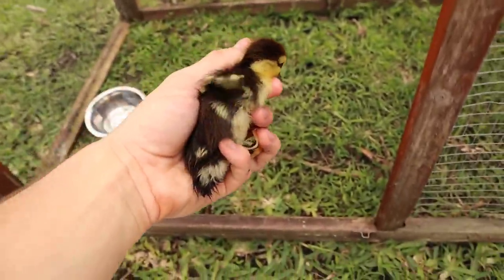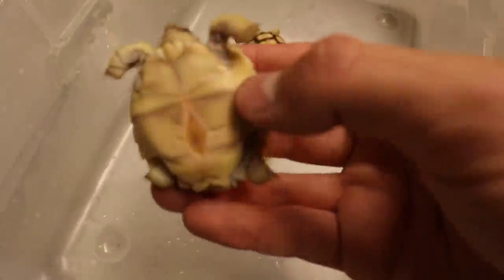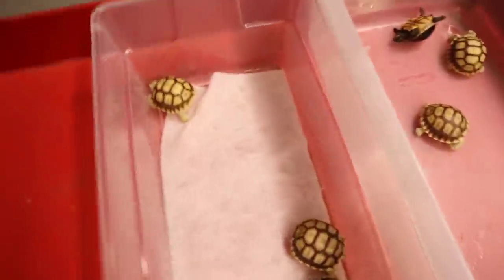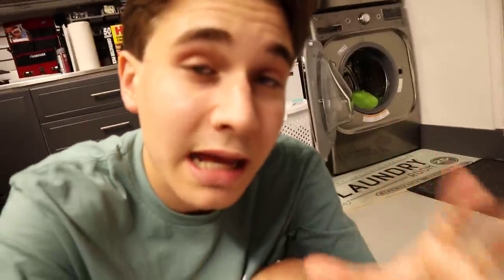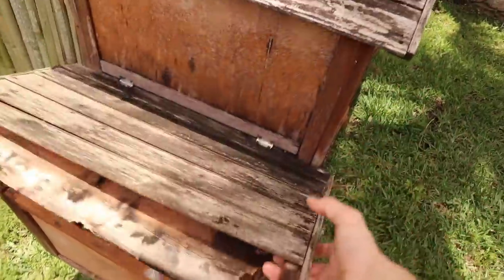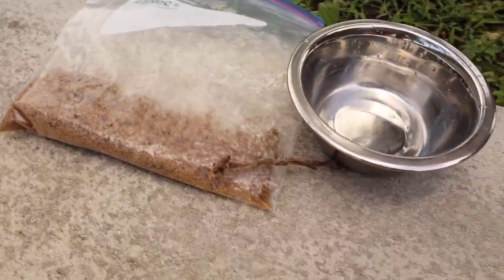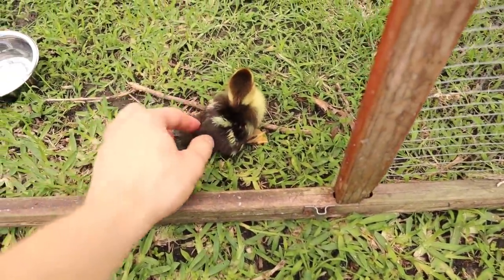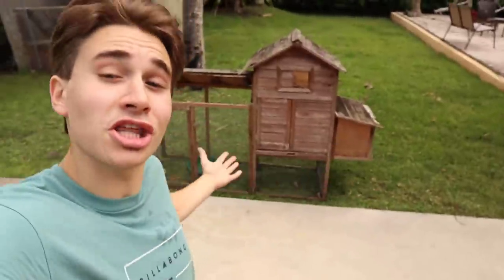RESCUED BABY DUCK GETS A NEW HOME !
Today we gave the rescued canal duck a new home!